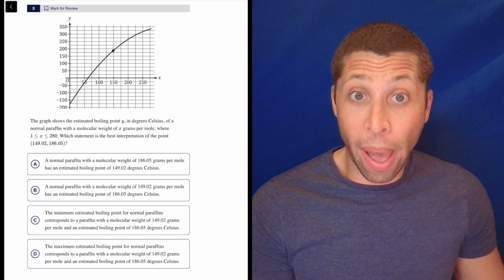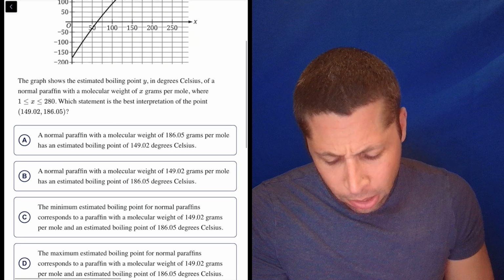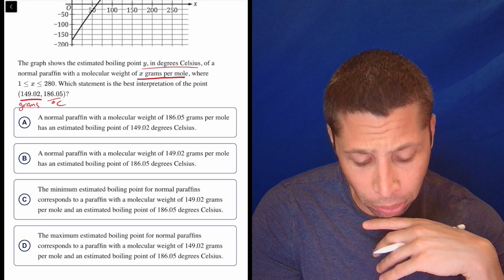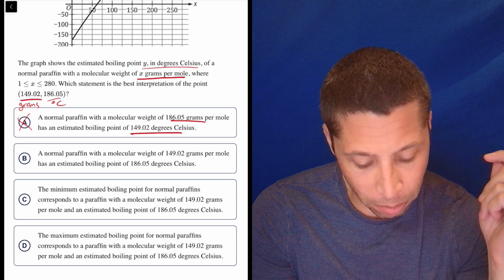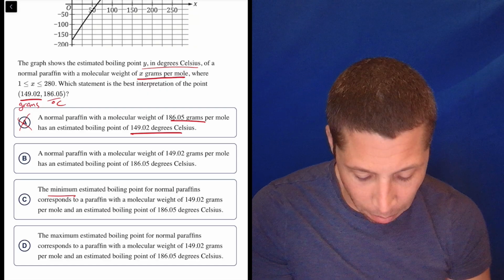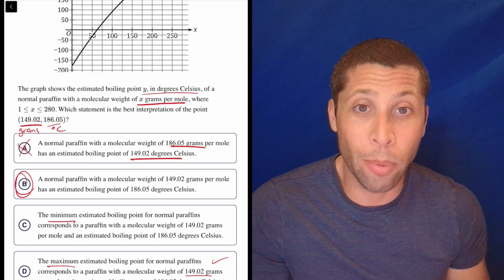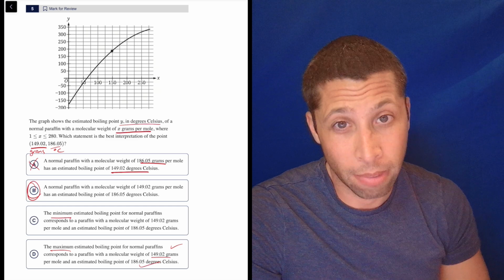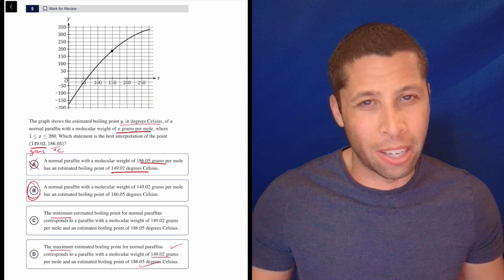Digital SAT 11, Math Module 2H, Question 5